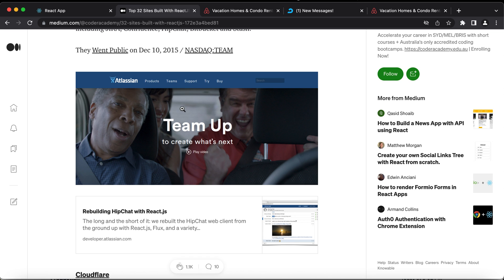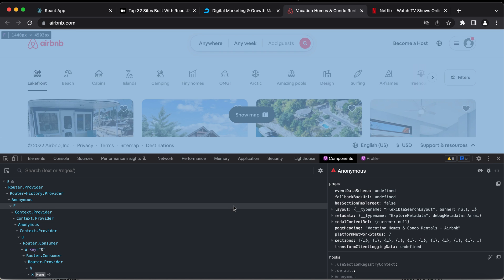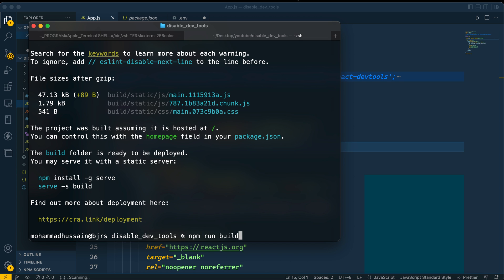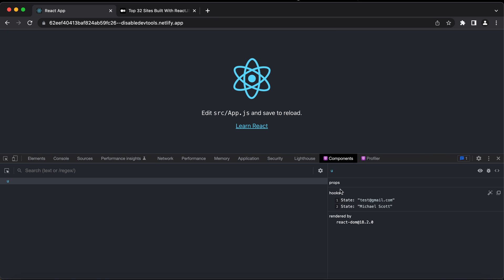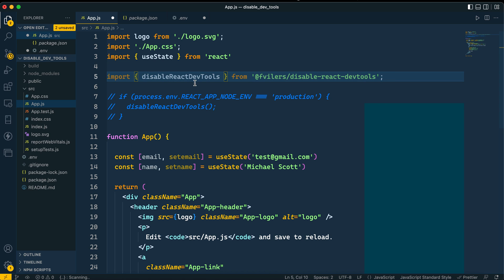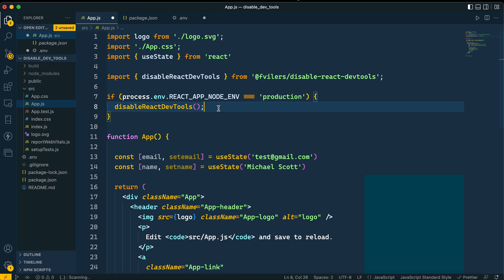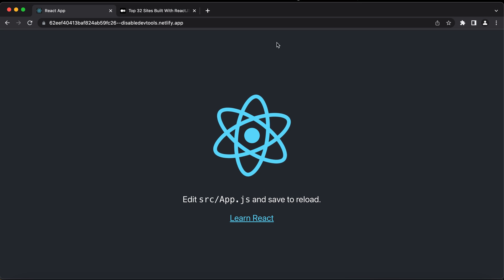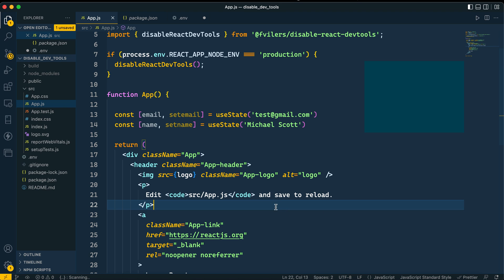React | How to Disable devtools in Production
This is a small video about how to disable chrome dev tools for your react app production build.